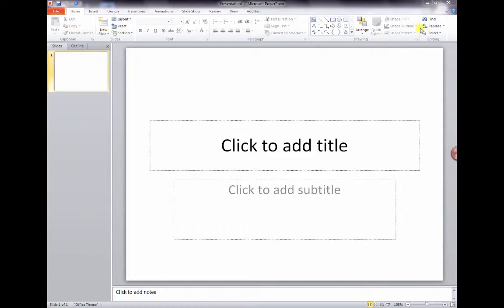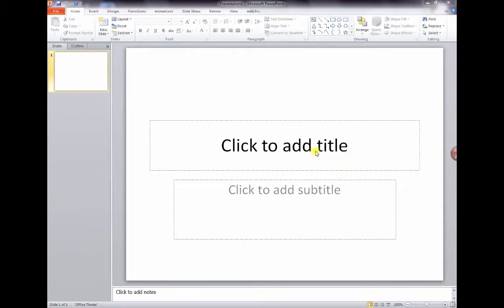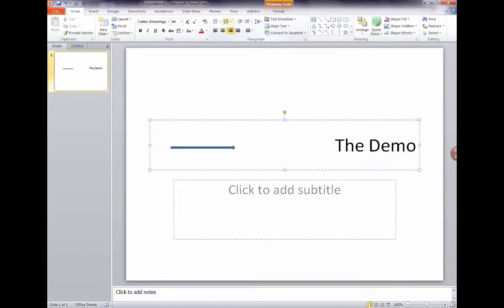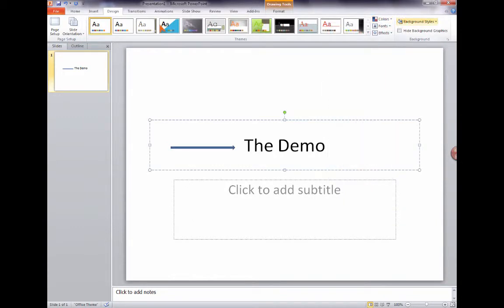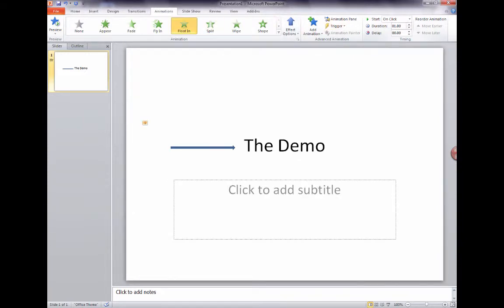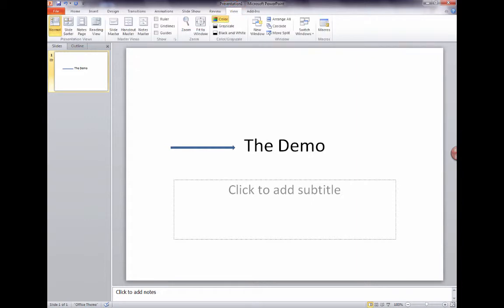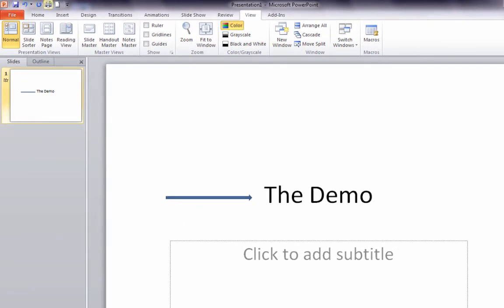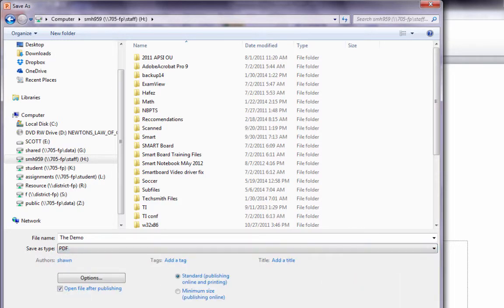PowerPoint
The most basic of Microsoft PowerPoint tips and tricks.